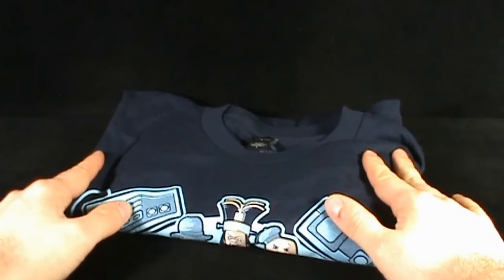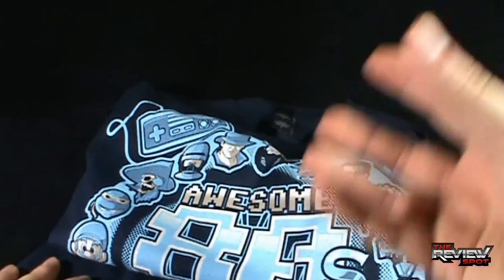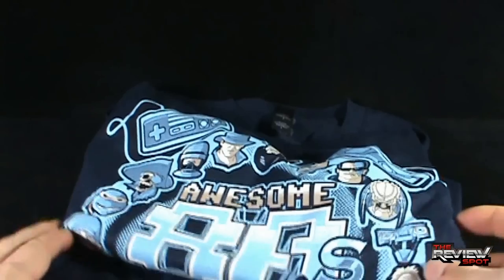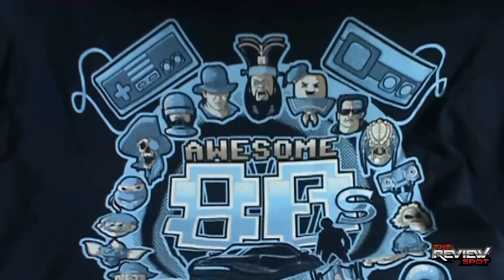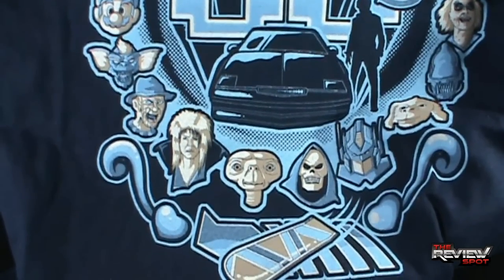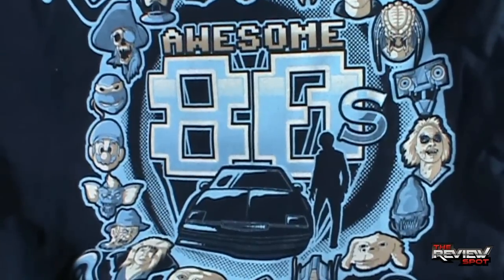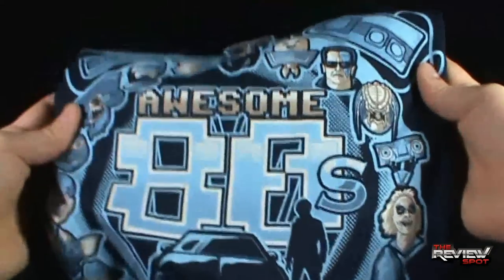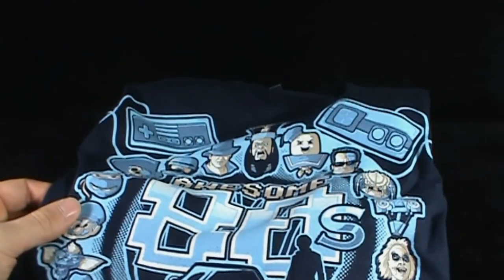Collectible Spot - Ript Apparel "Awesome 80's" T-shirt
On today's Spot, we'll be having a look at the Ript Apparel Beetlejuice Inspired Calvin & Hobbes T-shirt

And be sure to head over to Ript apparel every day as every 24hrs there's a new design available!

6975 Meadowvale Town Centre Circle
Suite #196
Mississauga, Ontario
Canada
L5N 2V7

and